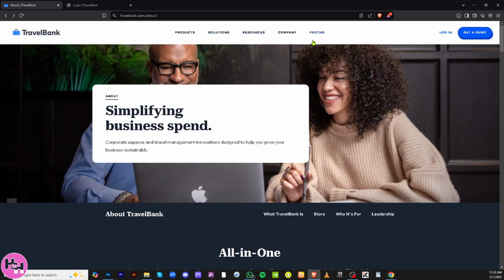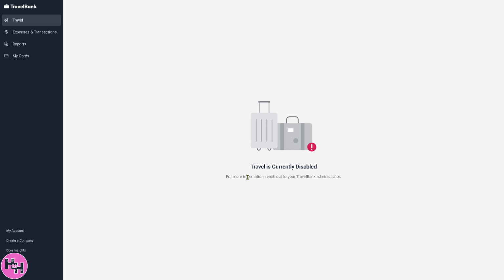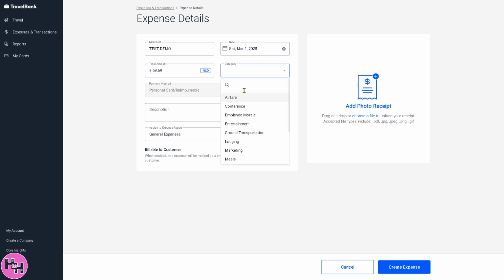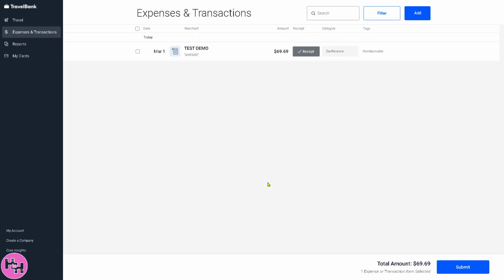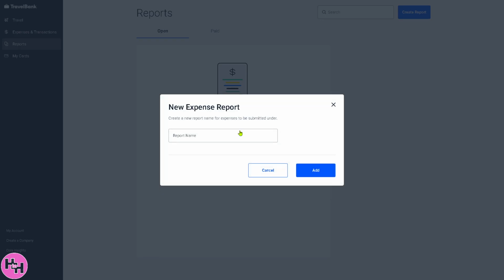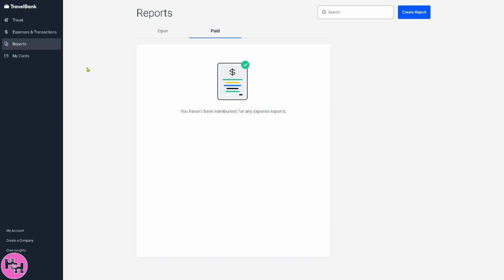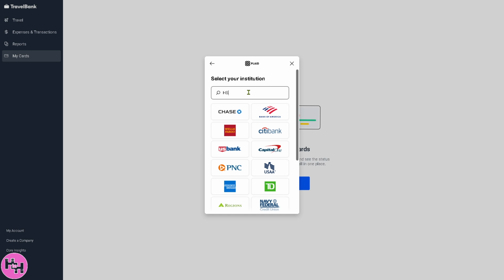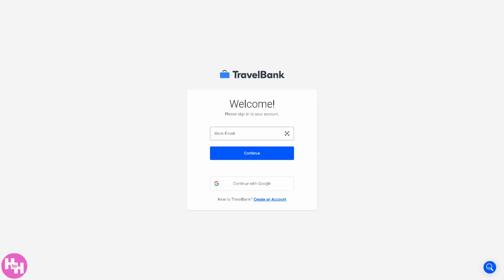TravelBank Newbie Tutorial | Expense Management Software (+Review)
In this tutorial, we show you how to use TravelBank CRM software. We show you how to create an account and get started, how to use all of the core features in this demo, and give quick review of the software.